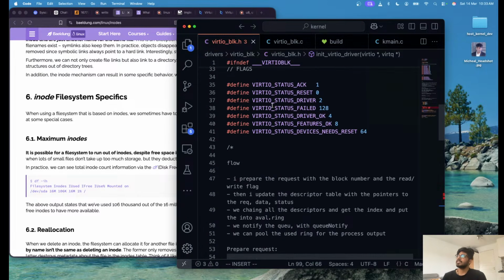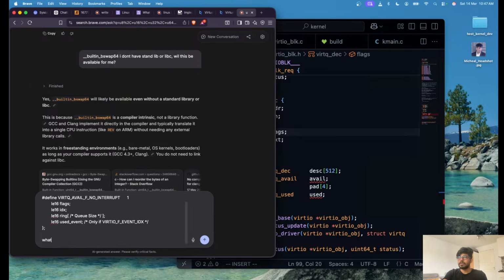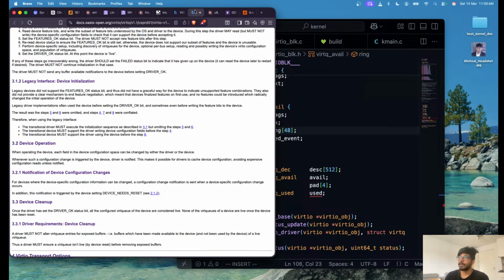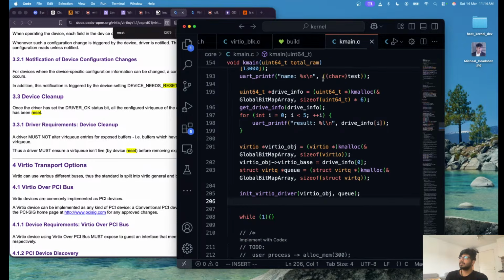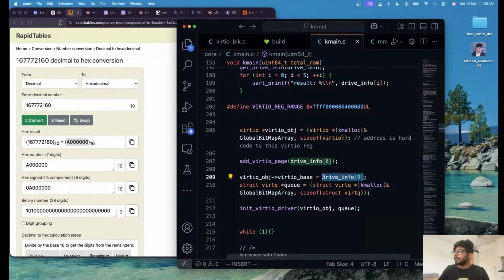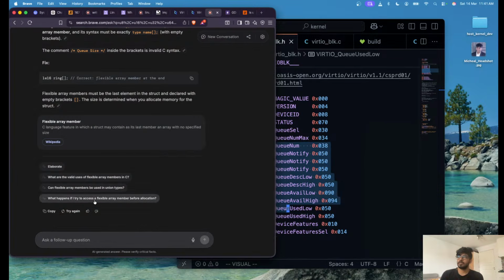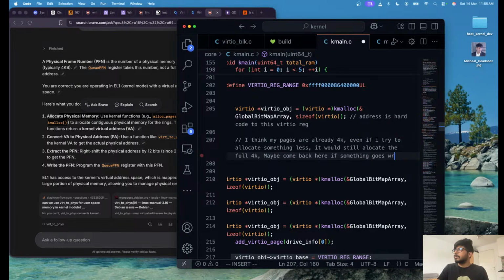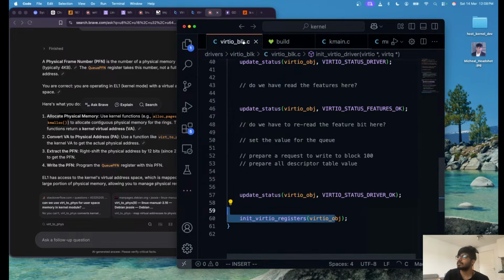Kernel Development | C | Day-18